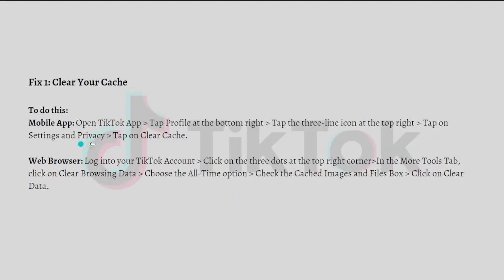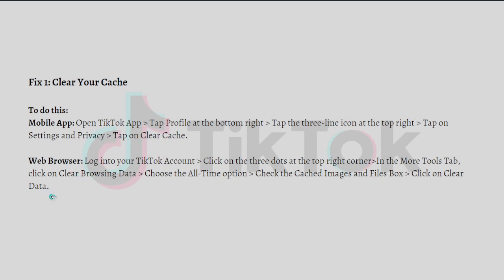How To Fix Account Not Found on TikTok (2023 Guide)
Learn How To Fix Account Not Found on TikTok (2023 Guide). This video will show you how to fix tiktok account not found. If you're wondering how to fix account not found on tiktok.